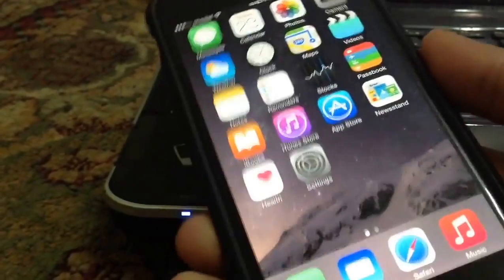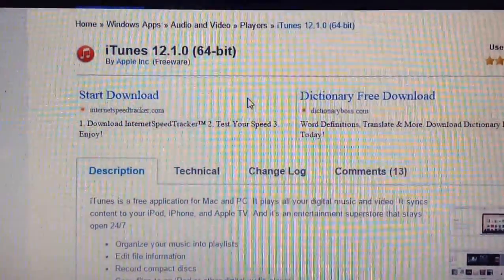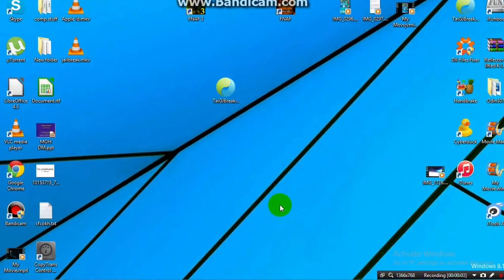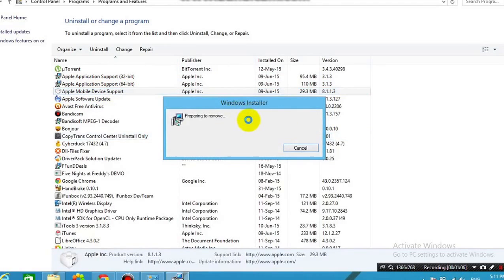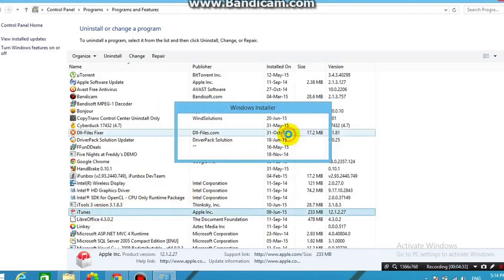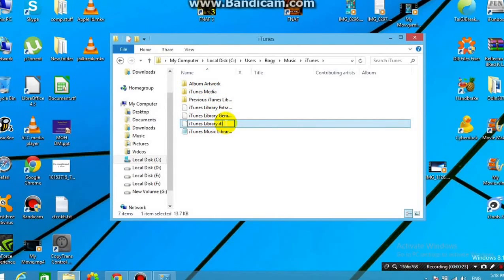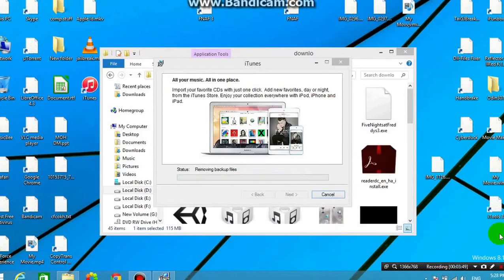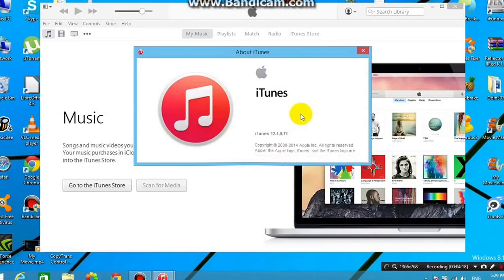How To Fix Stuck On 20% TaiG iOS 8.3 Jailbreak Tool - Error 1101 Fix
It's very simple and doesn't require restoring

Thanks :)